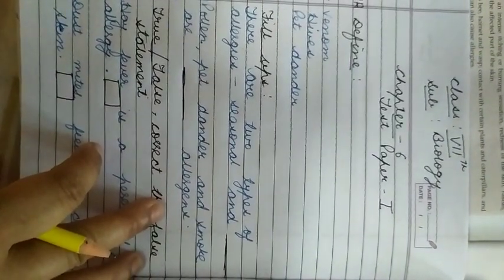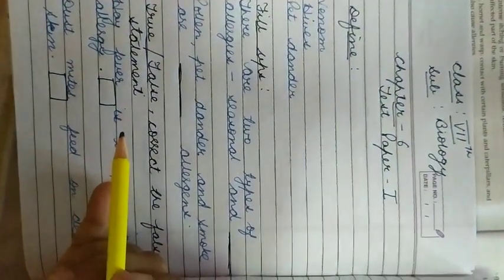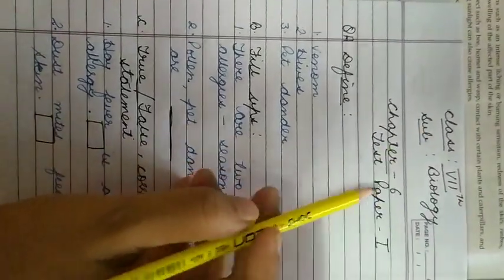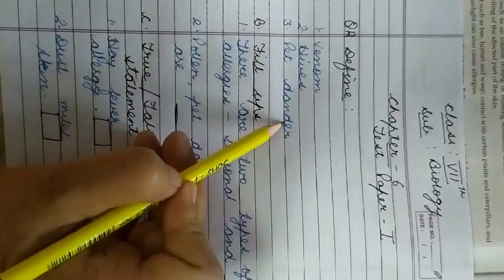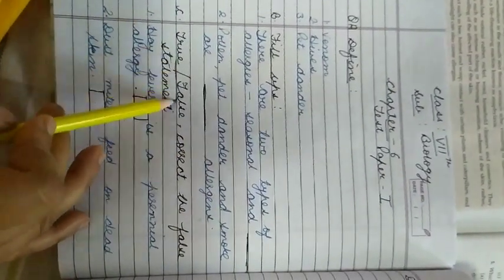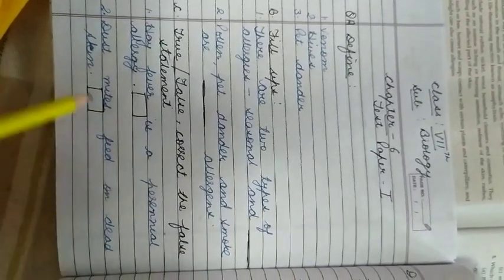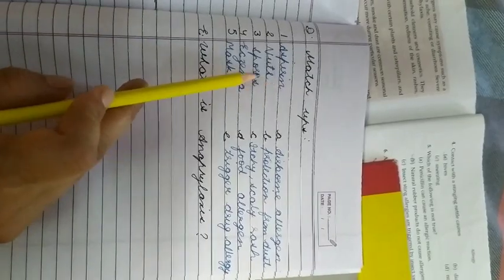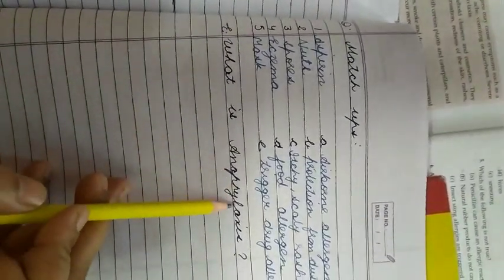Class-7,Subject-Biology, Video-5, Chapter-6(Allergy), Part-5 by Mrs Proveen Manhas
Class-7th, Biology, Video no-5, Part-5, Chapter-6(Allergy)